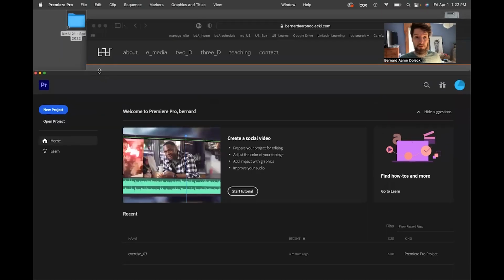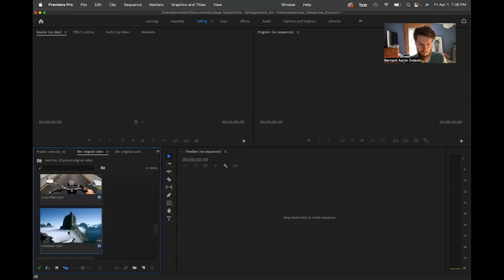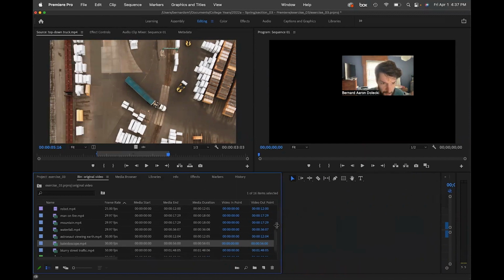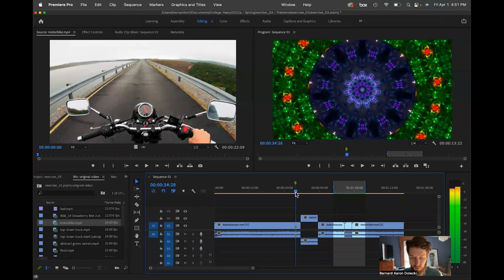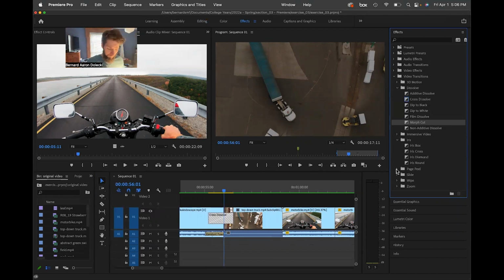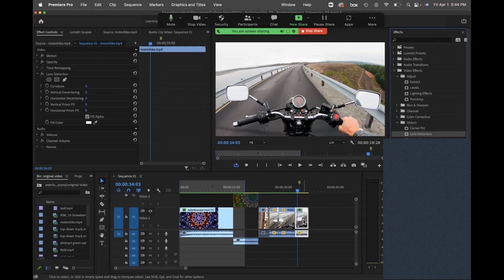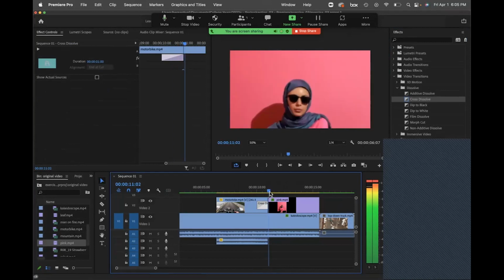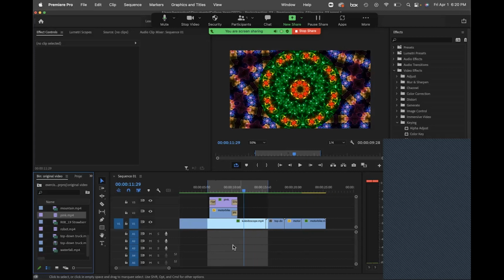DMS121 - Premiere Demo - Spring 2022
In this video I am at the tail end of covid and recovering from a sinus infection so please excuse the lack of energy and focus.

0:00 Intro
2:57 1 - gathering content
7:03 2 - setting up Premiere
11:46 3 - import content
17:33 4 - previewing & subclips
25:18 5 - placing content on timeline
39:22 6 - timeline tools
54:32 7 - transitions
1:00:06 8a - cropping & keyframing
1:21:43 8b - masking & chroma keying
1:36:10 setting expectations
1:38:44 9 - exporting
1:40:53 remove audio & use song
1:43:34 end